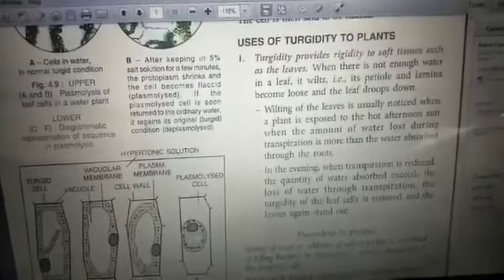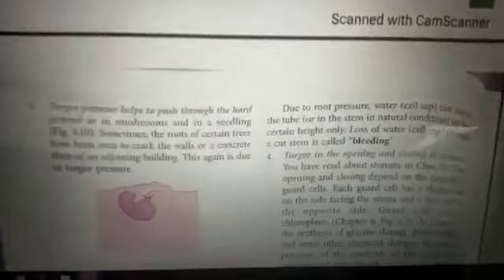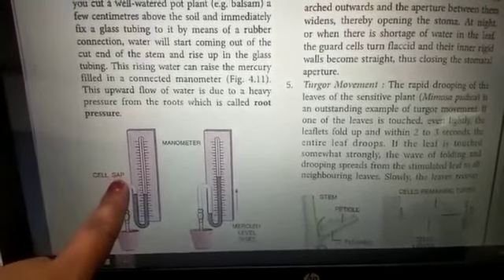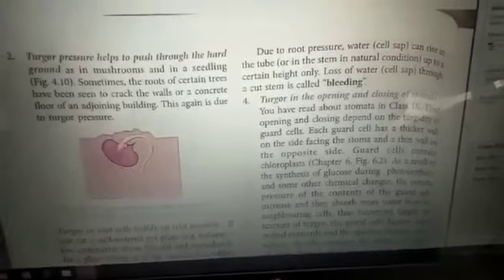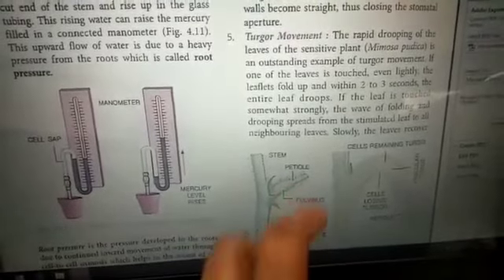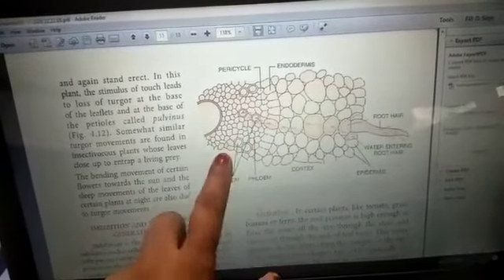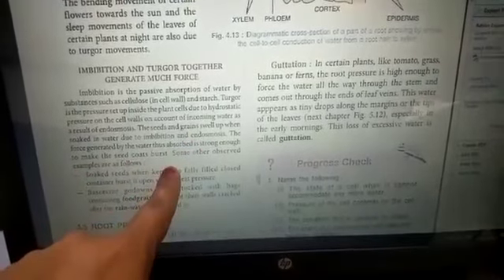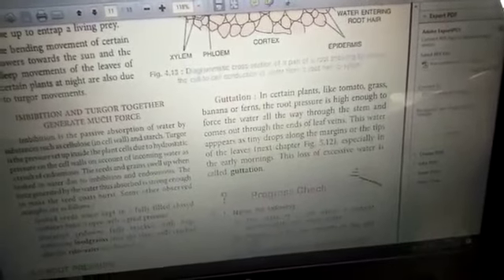Excel Institutes XICSE # TRANSPORTATION IN PLANTS# PART 2#SHRADHA AGARWAL